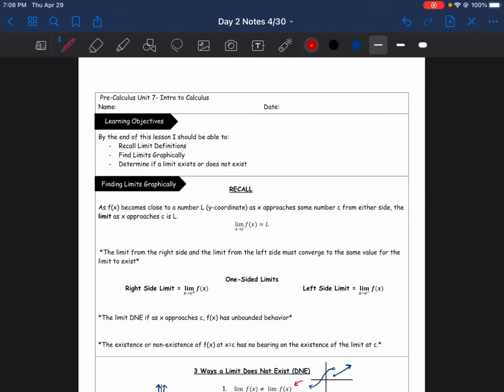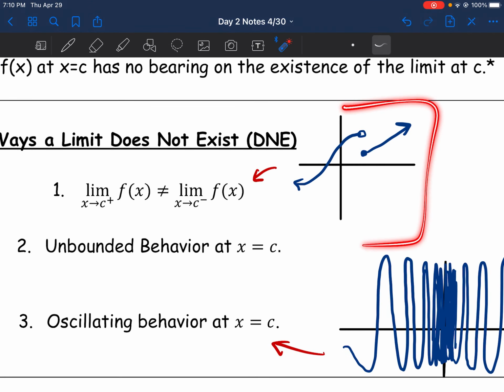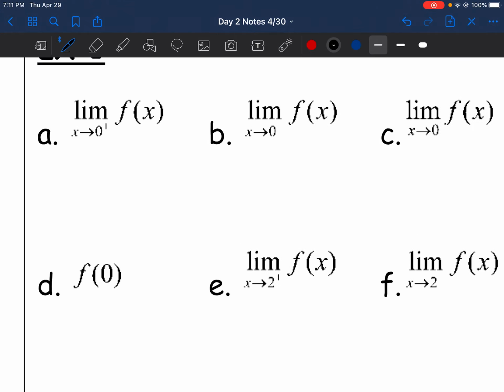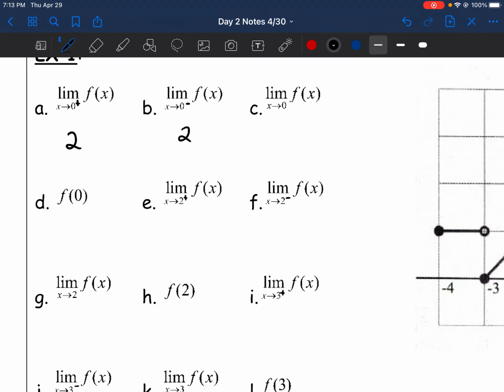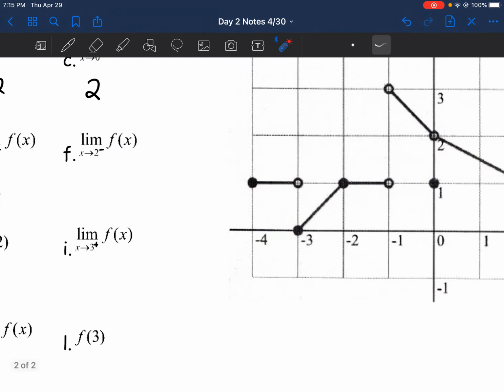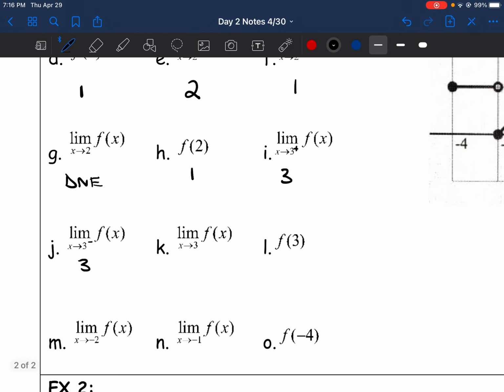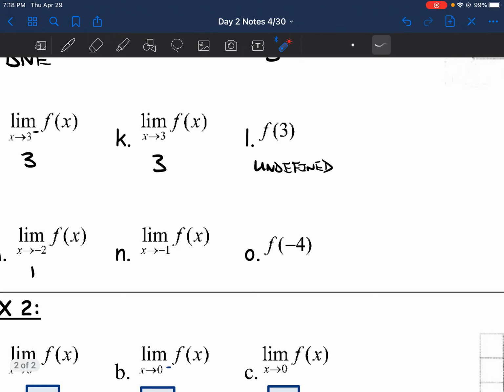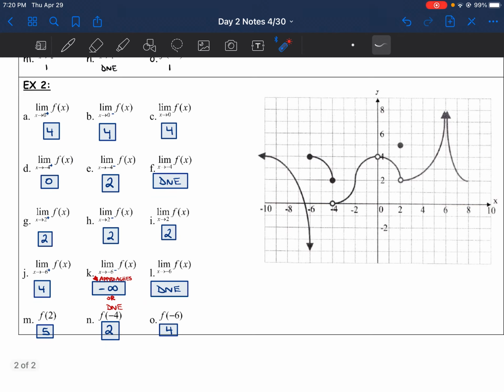Pre-Calculus - Limits Graphically